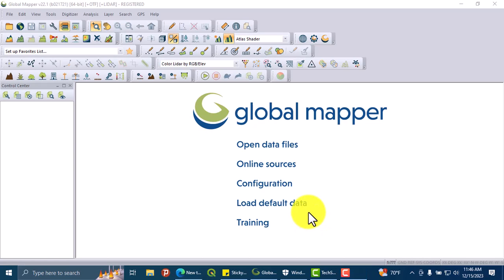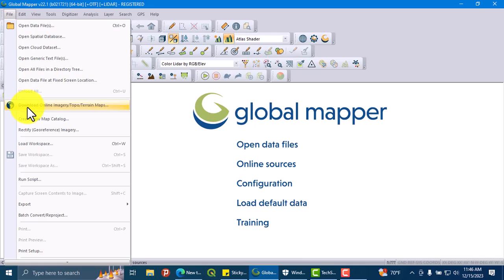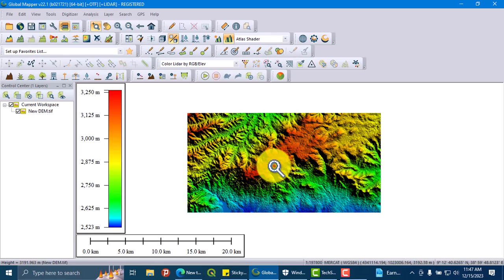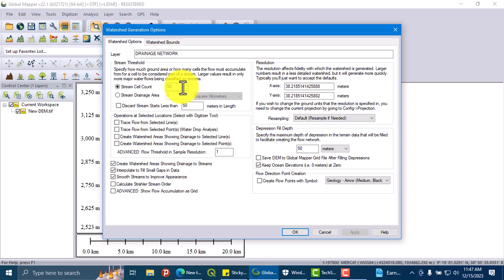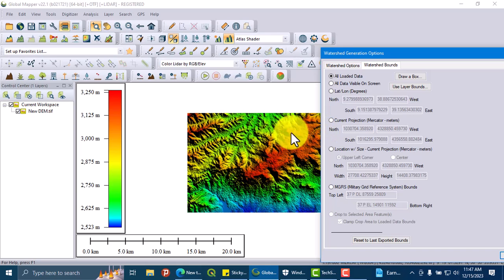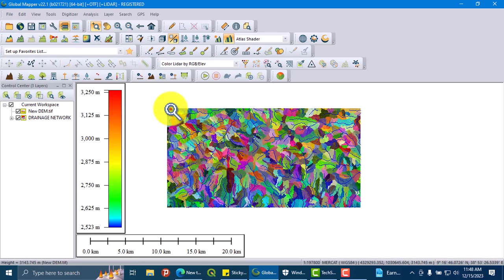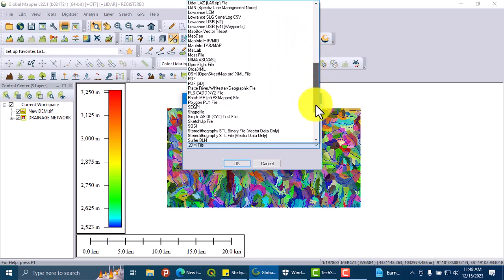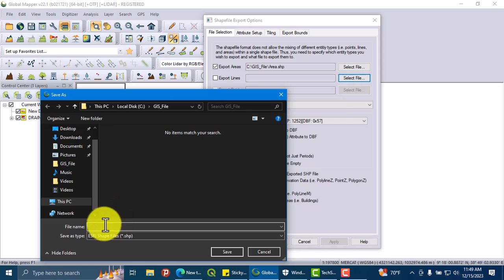How to Generate watershed in Global Mapper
Global Mapper is a popular GIS (Geographic Information System) software that allows you to work with various types of spatial data, including Digital Elevation Model (DEM) data.
Elevation data is an important component of Remote Sensing and GIS and influences a variety of operations, including: Geo-referencing, Aerial and Satellite Imagery, Analyzing Terrain, Measuring Distances and Hydrological analysis.